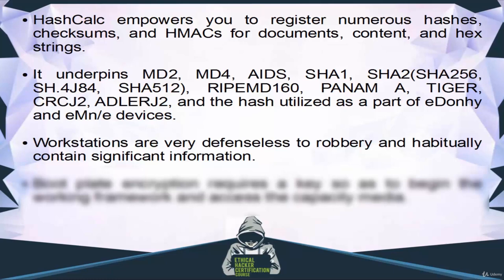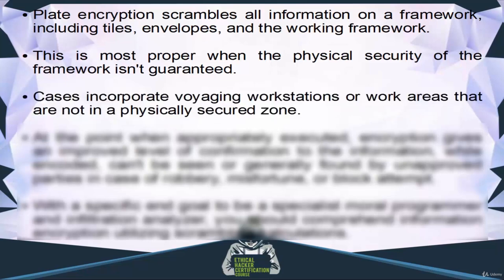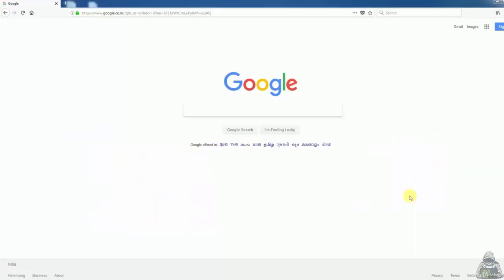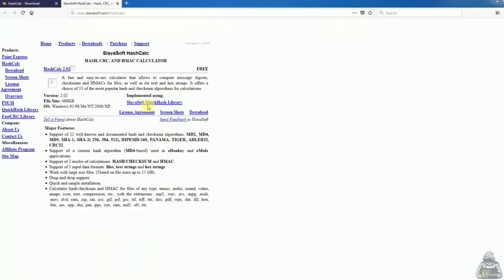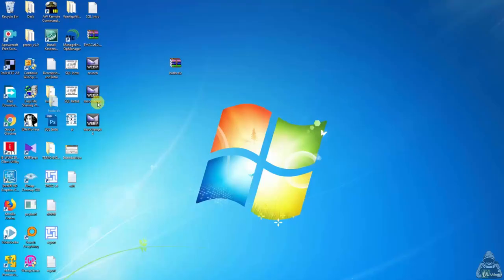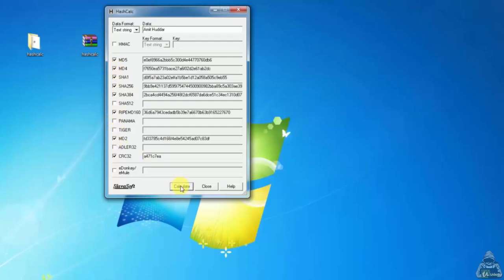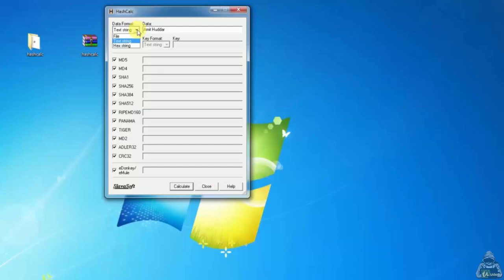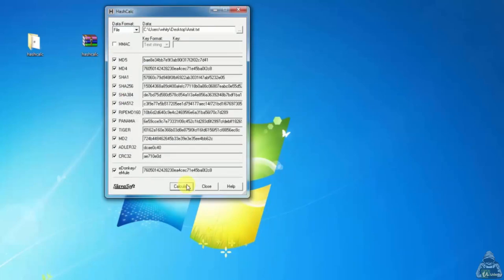4 Data Encrypting Using Hashcalc Tool